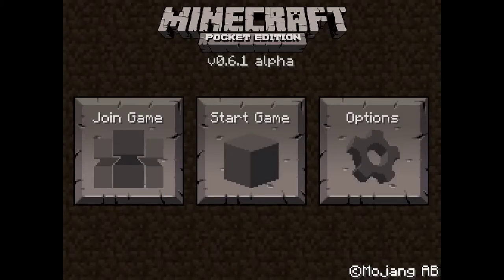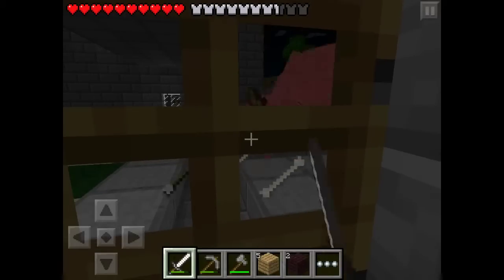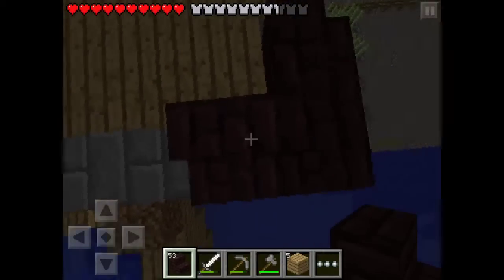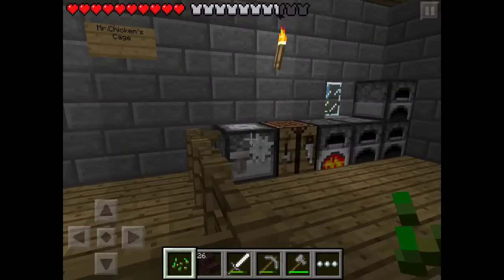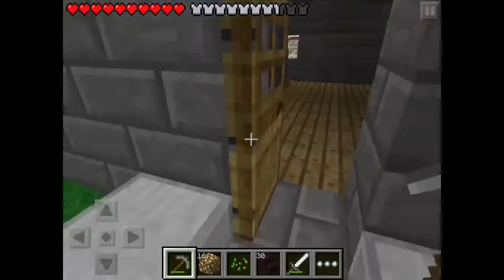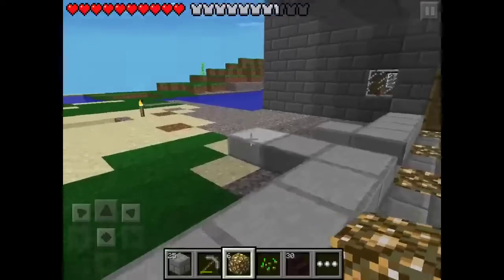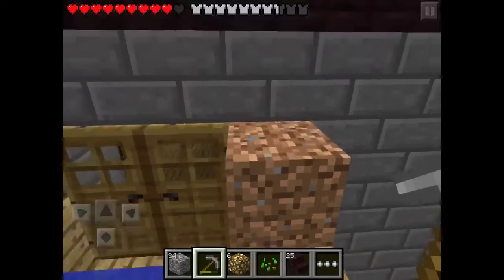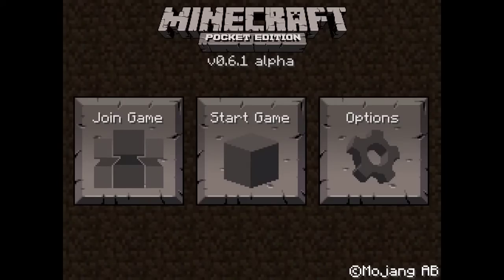Minecraft PE Let's Play Season 1 Episode 24 - Starting the Roof